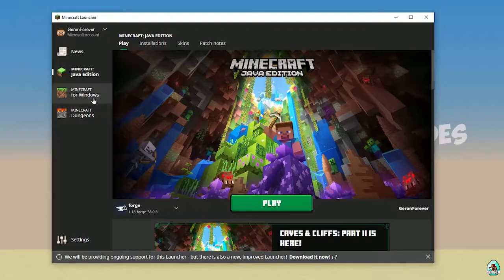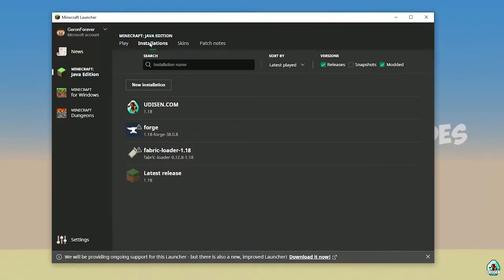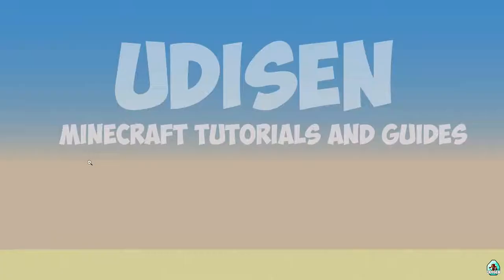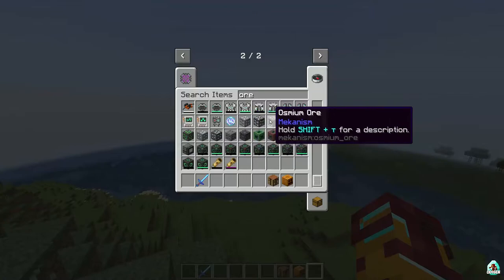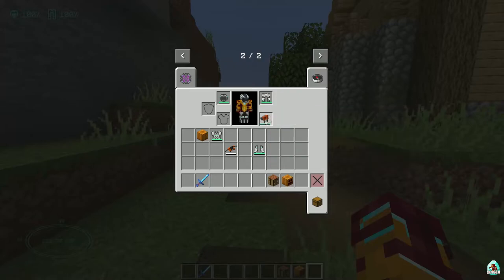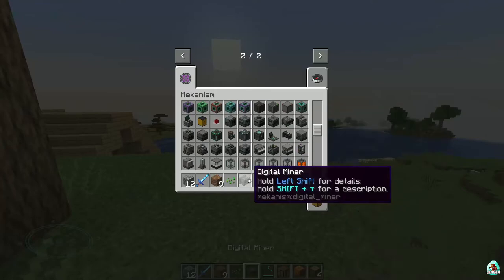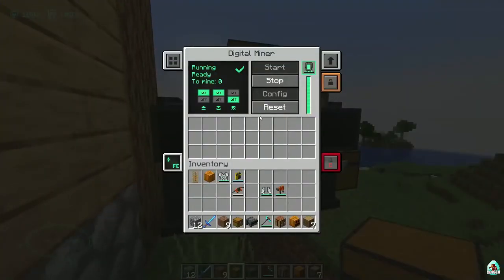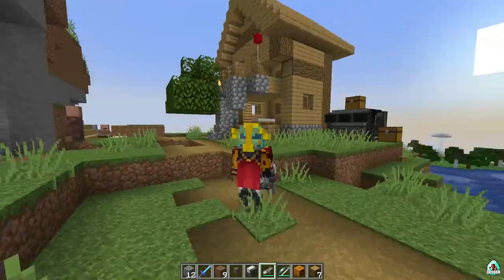MEKANISM 1.18.2 minecraft - how to download & install Mekanism 1.18.2 (with forge)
MEKANISM MOD 1.18.2 - watch how to install Mekanism  mod 1.18.2 with Forge or how to get Industrial Mekanism mod 1.18.2 for minecraft (with Forge on Windows) Give it a like, subscribe. It really helps you!

Timecodes:
00:00 Preroll
00:10 Install Forge
02:39 Install mod
03:26 Review

What is the Udisen channel about? Useful Guides about Minecraft (Java and Bedrock Editions), StarBound and another sandbox games. In this video your find UdisenMods118x and UdisenForgeMods118x and UdisenMinecraft as usual. =)